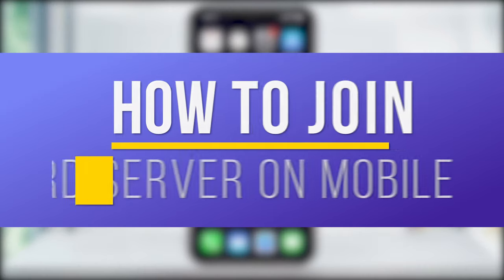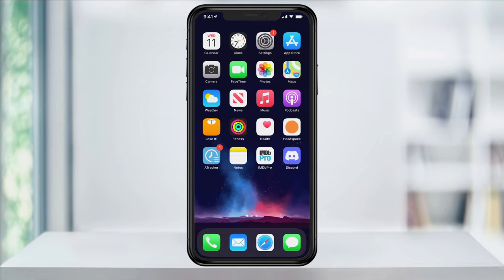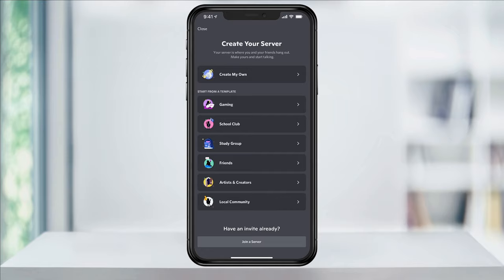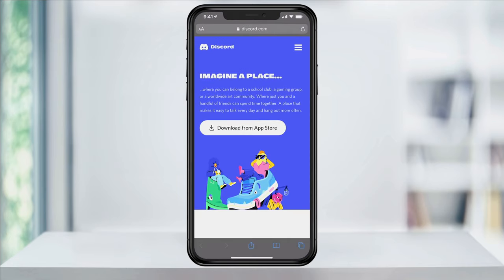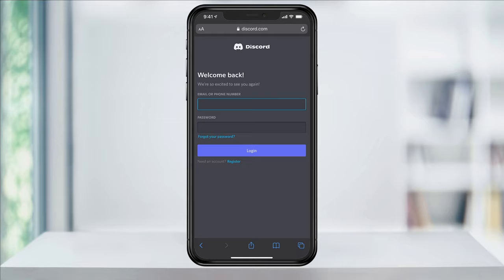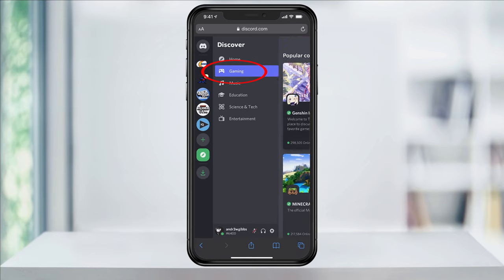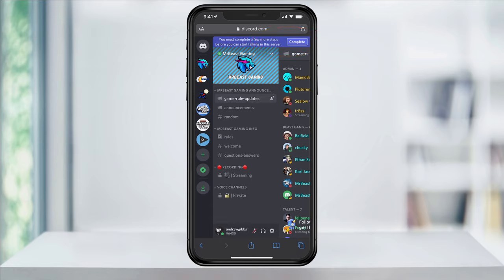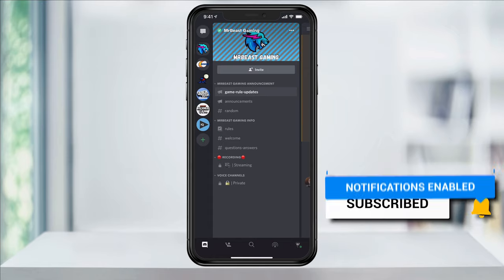How To Join A Public Discord Server On Mobile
In this quick tech how to video, we’re going to look at one of the most requested and viewed topics on the channel, how to join a public Discord server on a mobile device.

We have another video showing you how to do this on the desktop site, but nowadays with everything being mobile, we get asked all the time how to do this. There is a way to do this, it’s more of a workaround for now and does work, but unfortunately, there isn’t a way to do this inside of the app as of the end of 2021. The other issue I have is the Discord website is the complete opposite of mobile-friendly, so it’s a bit of a pain. The nice thing is though, we only need to be there long enough to join a public server we’re looking for, and then we can go right back to the mobile app.

To get started, let me show you inside of the app what we’re looking for. On the main page, we can see all the servers we currently have joined on the left. Now normally, you’d tap the plus sign here at the bottom to join another. But this takes us to the create page. At the bottom, you do have the option to join a server, but you must have a link to put in. Not very helpful. Being able to search and join a public server is a feature a lot of people have been asking for, so hopefully, Discord adds it here later.

But this is the workaround I’ve found and use. Close the Discord app and open your mobile web browser.

Here’s the trick around this. If you head to Discord.com, it will take you to a mobile download page. If you look around the website, there’s nowhere you can login to your account. And even if you request the desktop version, it still doesn’t work.

Instead, do a new web search for Discord login. This is the easiest way I’ve found. Scroll down and find the result that shows Discordapp.com at the top here. Now you’ll get to an actual Discord login screen. Log in with your credentials.

You’ll then be taken to your Discord main page. Here you’ll see the same options as the desktop site as well, instead of the scaled-back mobile app version.

Go ahead and choose the Discover icon here, and then you’ll get the discover menu. Here’s where the website falls apart. As I said, this is definitely not mobile-friendly, but unfortunately, this is the best option we have for now.

You can see if I choose a different category, I can scroll on the far right through the featured communities. You’re not able to scroll over or minimize the Discover menu here, but if you turn your mobile device sideways, it does help the view. I’m on an iPhone, so this is my view.

You can also search for a topic at the top in the search bar.

Once you find a server that you want to join, tap Join at the top.

Now, here’s where everything comes back into place and works as it should. Once you’ve joined the server you’ve found, close your web browser. Now open the Discord app again, and you’ll see the server that you just joined is in here and works as it should.

I hope this video helps if you’re trying to join a public Discord server on your mobile device. I know it’s not ideal, but this is the best way I’ve found to do this until Discord officially makes the option available.